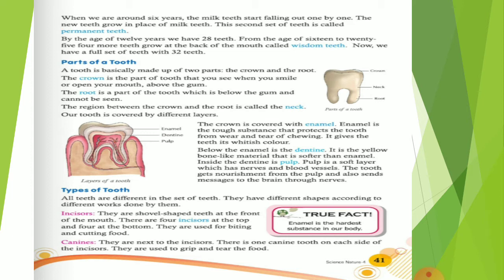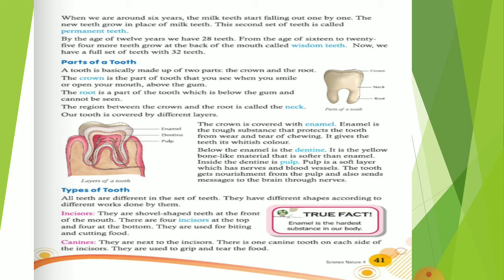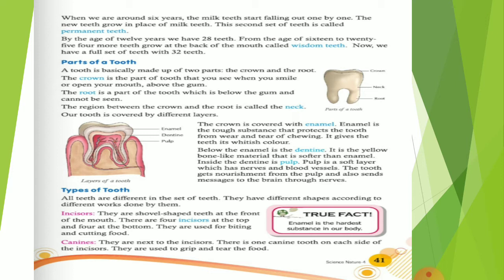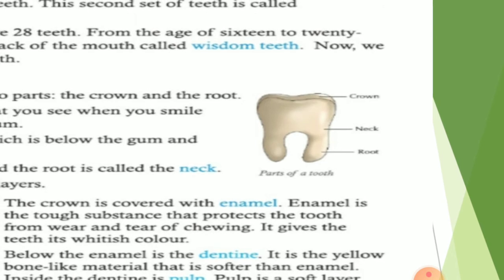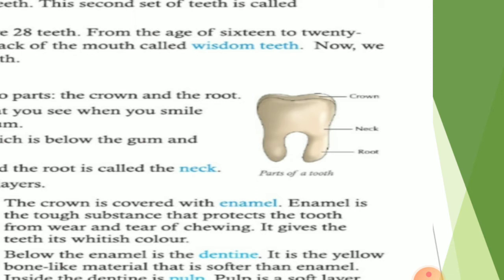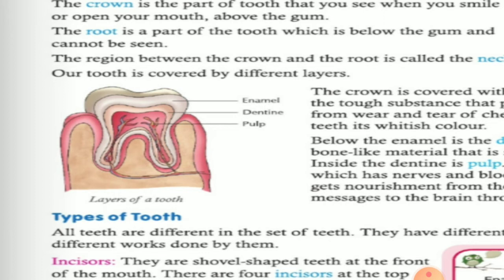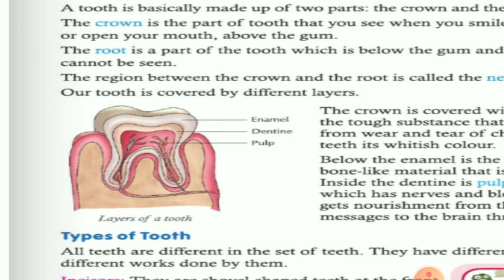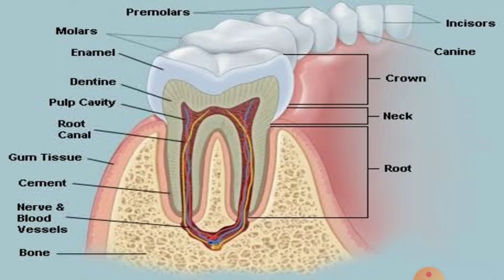16.04.2020 | STD-IV | Science | Chapter 6, Teeth structure and digestion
This video is about the different parts of a tooth.